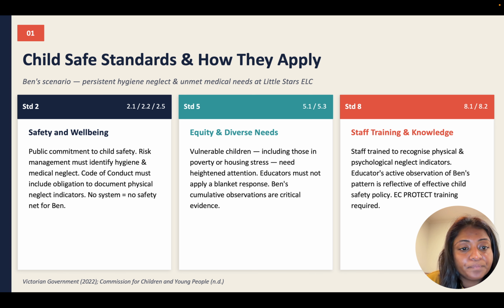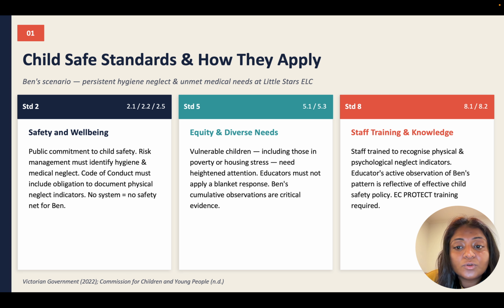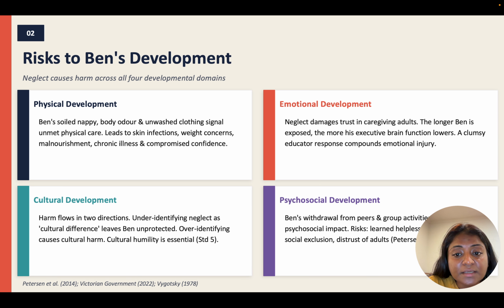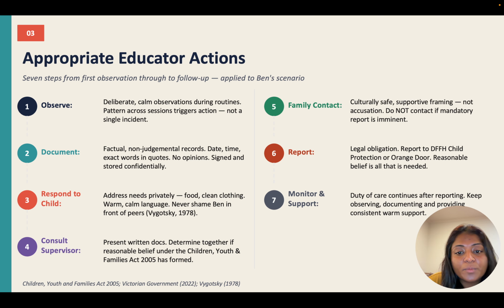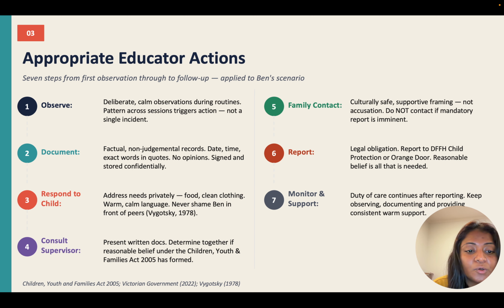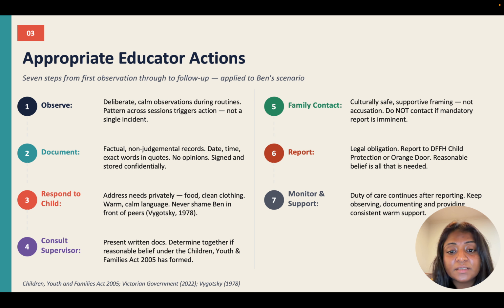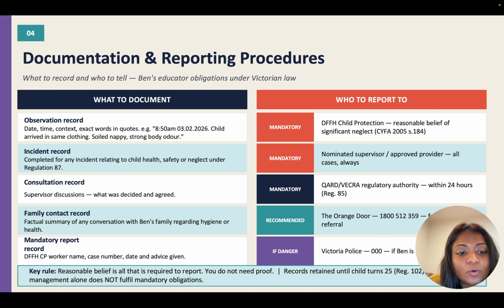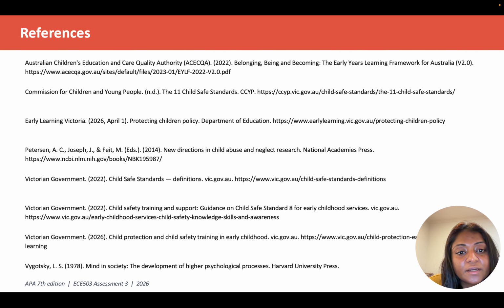Indicators of Serious Neglect | Child Safety Scenario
Indicators of Serious Neglect, Poor hygiene and Unmet Medical needs in EC Settings | Child Safety Scenario